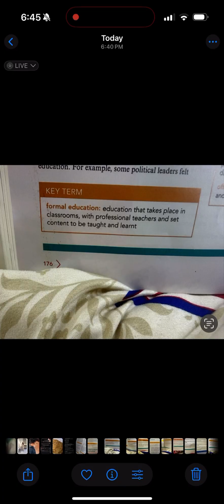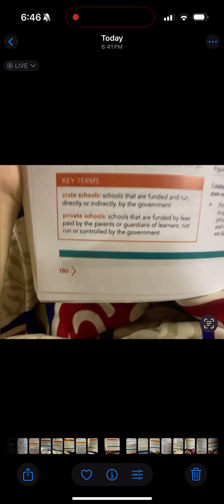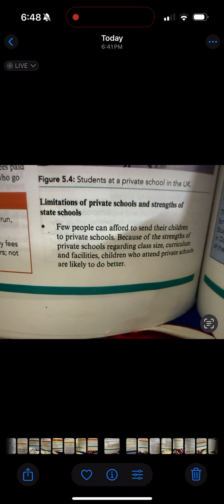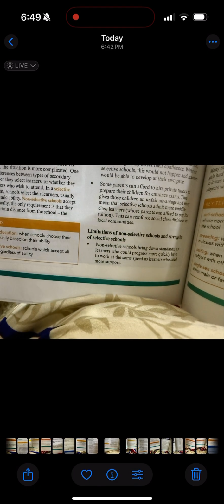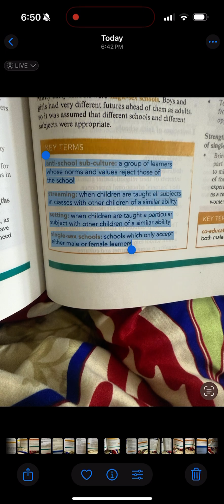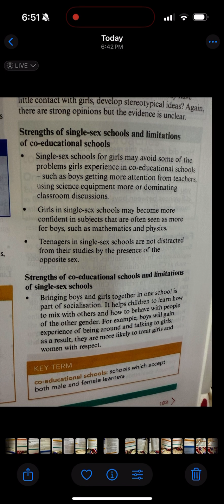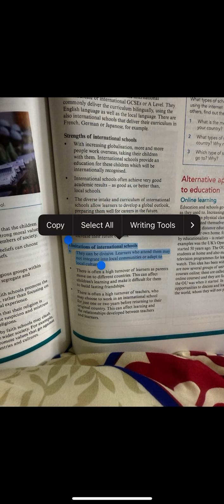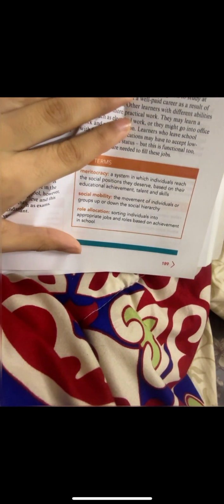14 November 2025